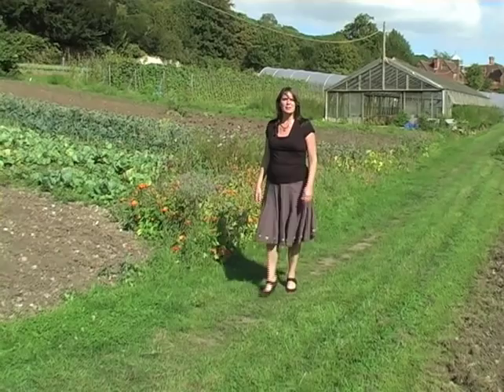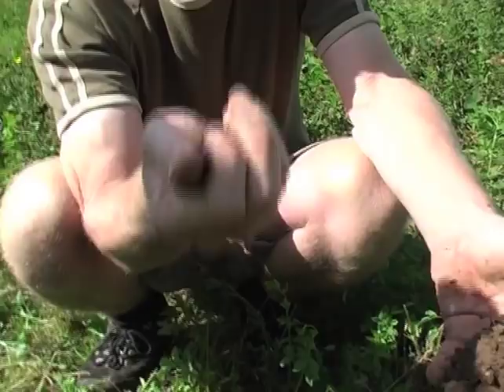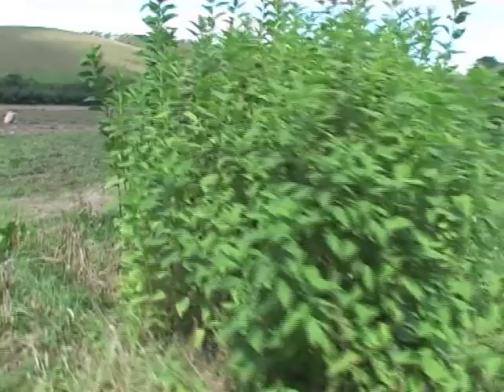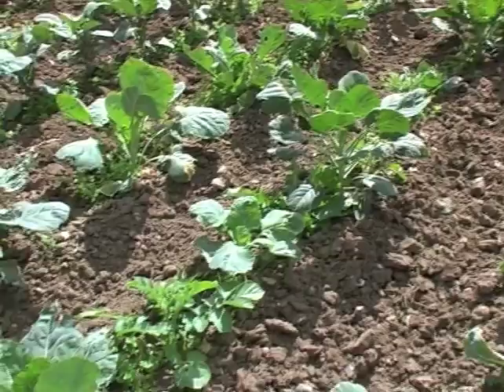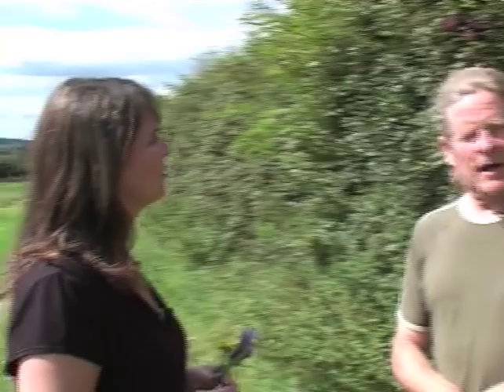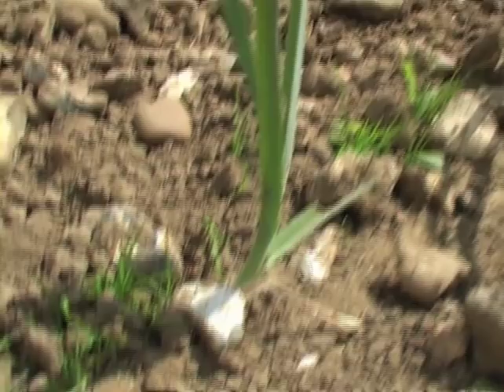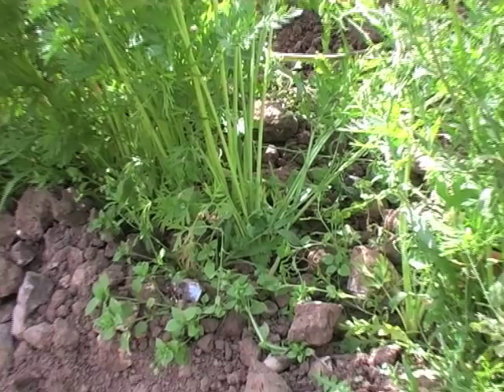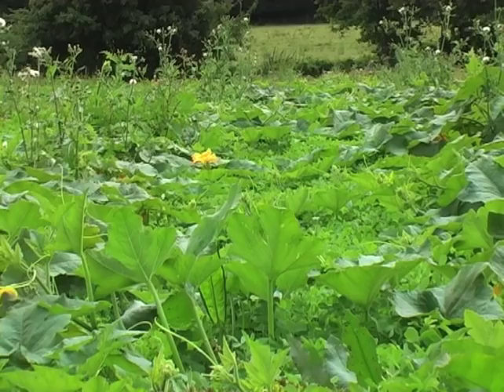Growing Green with Iain Tolhurst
Farmer Iain Tolhurst demonstrates how people can be fed with food grown stockfree, organically, ethically and sustainably.

Iain Tolhurst has been a commercial organic grower since the mid 1970s. He advises on all aspects of organic conversion and production systems in the UK and overseas. He works with Horticultural International, Garden Organic, Elm Farm Research Centre, Plunkett Foundation and Transrural Trust.

Produced by David Graham. Made with a grant from the Cyril Corden Trust.

If you enjoyed this video, please consider buying the DVD or making a donation to support our organisation.